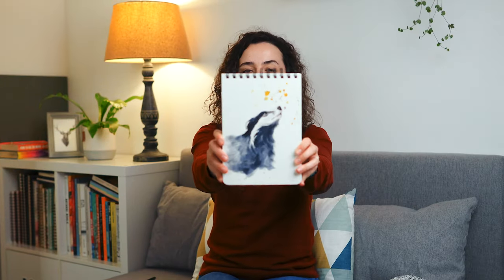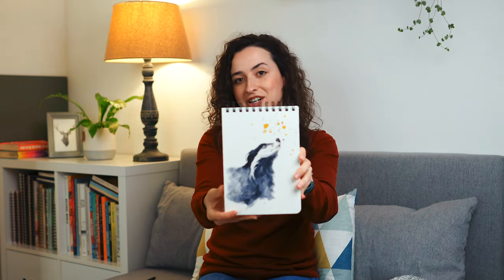Paint with me an easy Badger - Inktober 2022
Hi! In this video I’m painting a very quick Badger portrait for my Inktober paintings of this year.

I will be using Viviva & Inktober Sketchpad, and the Viviva watercolour pans.

Painting mainly with a raked brush and a round small brush for the face details, you can achieve a beautiful Badger painting.

I hope you enjoy the process!